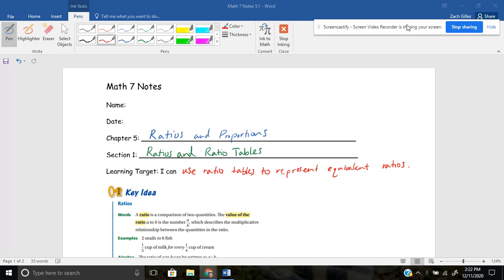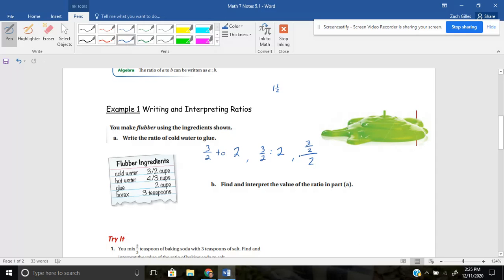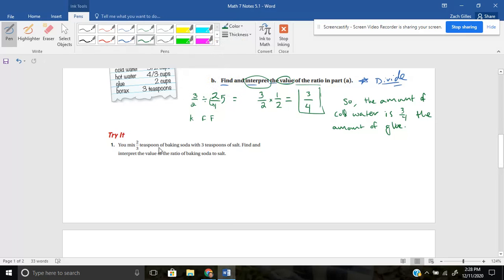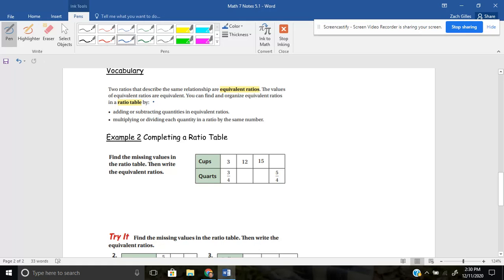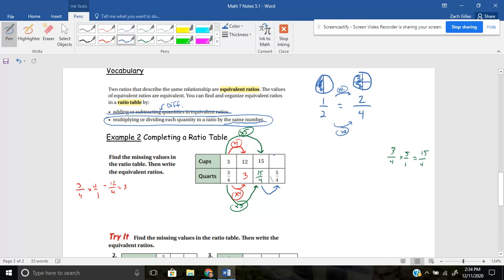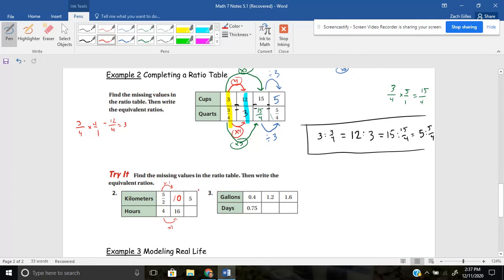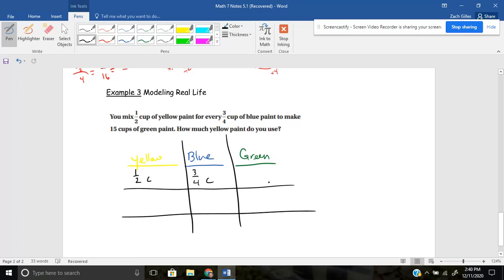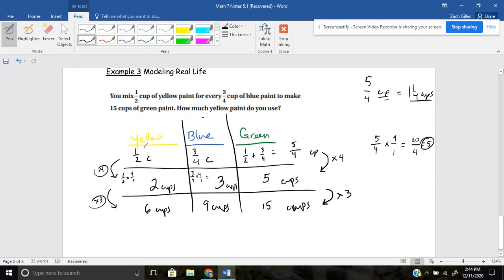Ratios and Ratio Tables